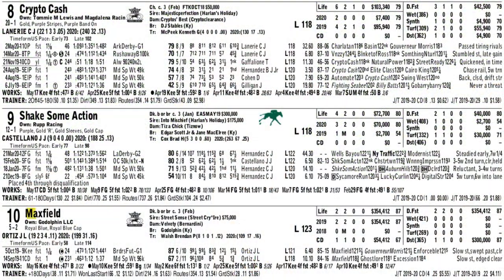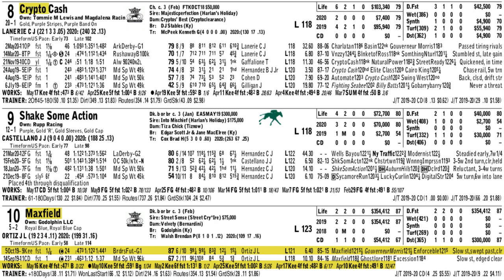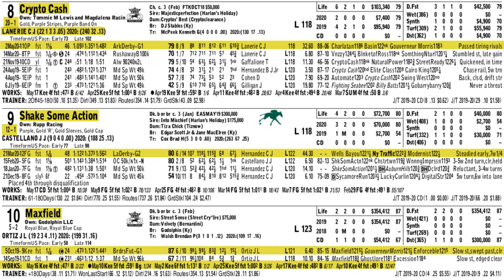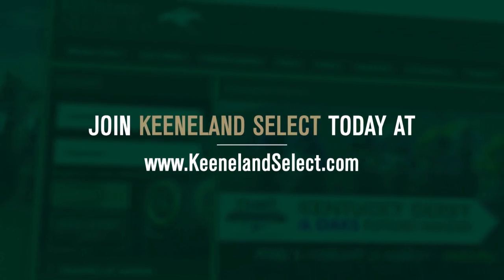Select Pick of the Week | Matt Winn Stakes (G3) | May 23, 2020